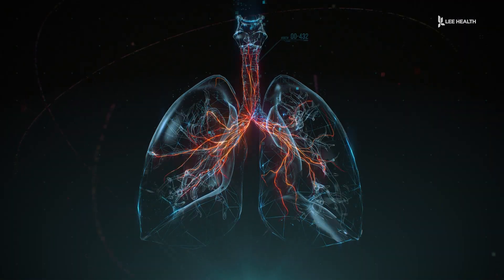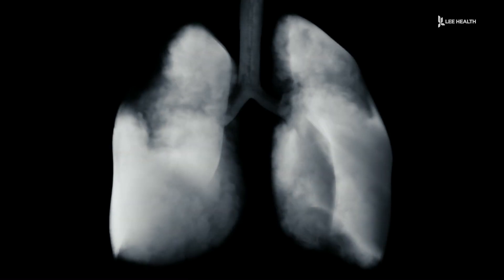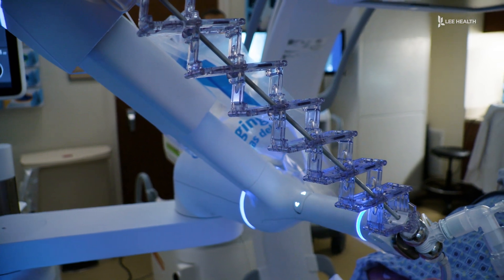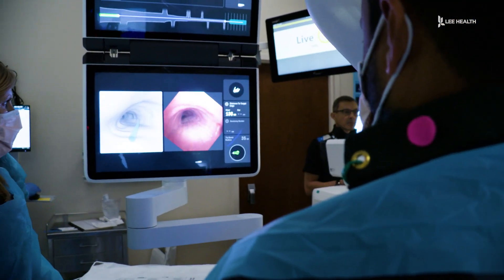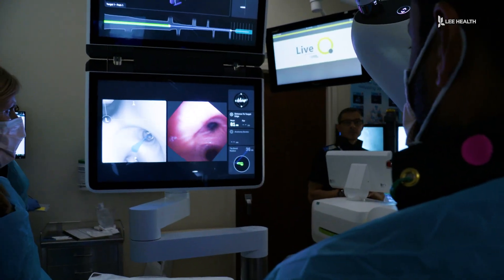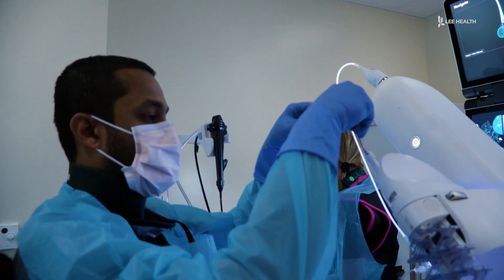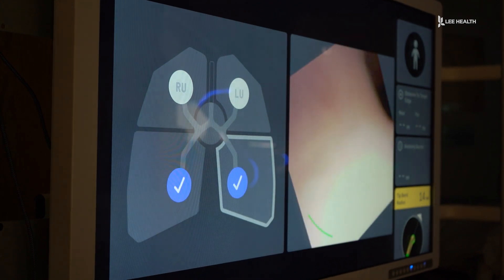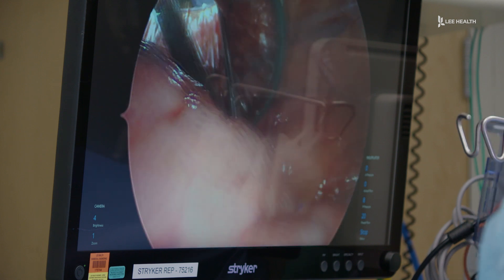ION Robotic Bronchoscopy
Lung cancer is responsible for the most cancer deaths worldwide. Its why lung cancer screening is critical. “Lung cancer screening is indicated at anyone between the ages of 55 and 80 that have smoked at least one pack a day, at least for 20 years, and have quit within the last 15 years. Those patients get an annual low dose CT chest done, and that will help us determine whether they have any nodules or any enlarged growths in their lung,” said Pulmonologist and Critical Care Physician Dr. Krunal Patel.

If a nodule is discovered, Pulmonologists can use the ION Robotic Bronchoscopy to perform a biopsy. “It's like kind of like playing a video game. We get to sit there and control the robot without having to touch anything. We get to our target lesion once we get there, were allowed to put our tools in there and biopsy these lesions. The scope is so small that we can get to generations of the lungs that we were never able to get to before,” said Dr. Patel.

If early-stage lung cancer is discovered, cardiothoracic surgeons like Dr. Mickyas Eskender can provide a cure through surgical resection using the DaVinci robot. “We use the robot and the robotic instruments and the robotic camera to go ahead and go into the patient's chest. We control the robot, do the dissection and take out a piece of the patient's lung. We take out the lung with all the lymph nodes and tissues that surround the cancer.”

Patients typically go home within 24 hours of surgery. “Now the patient is cured, and we just follow them along with annual CAT scans or repeat CAT scans,” said Dr. Patel.

Lee Health in Fort Myers, FL is the largest network of health care facilities in Southwest Florida and is highly respected for its expertise, innovation and quality of care. For more than 100 years, we’ve been providing our community with personalized preventative health services and primary care to highly specialized care services and robotic assisted surgeries.

Visit LeeHealth.org